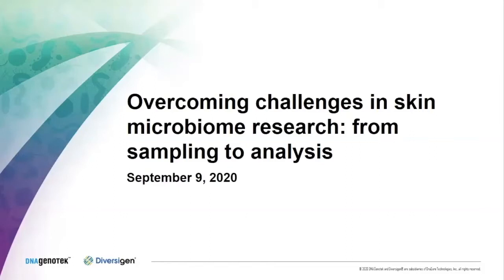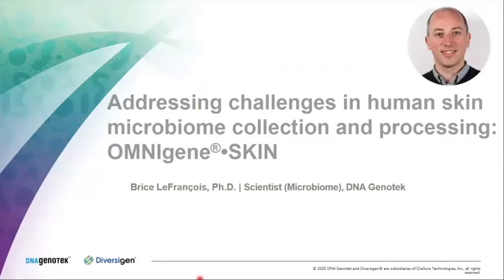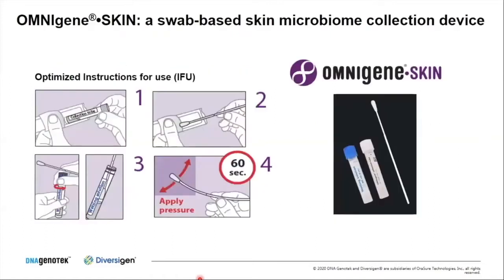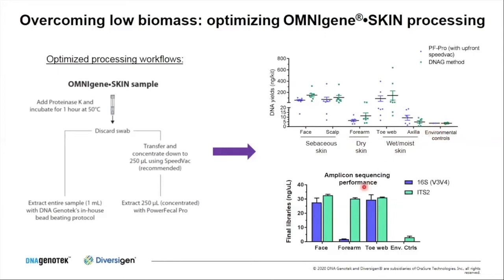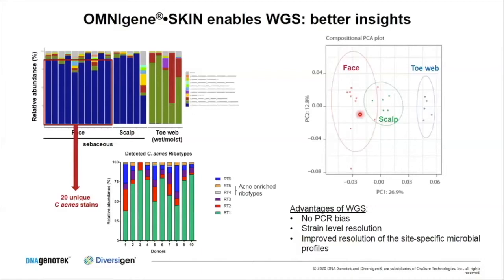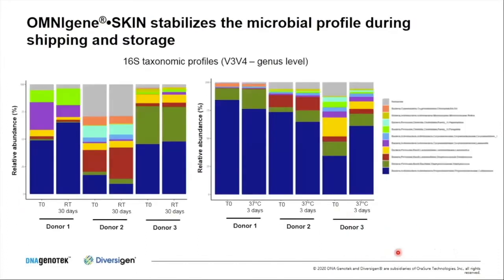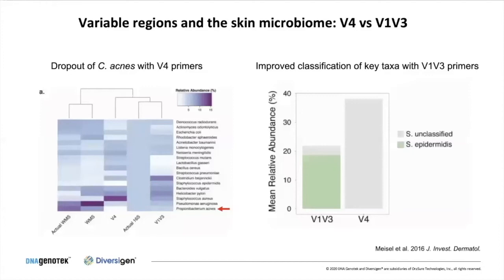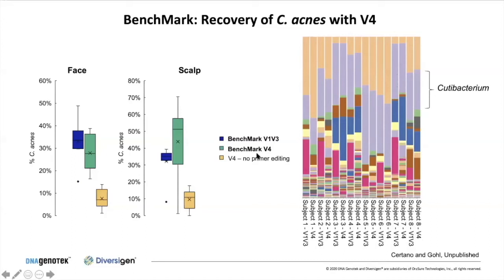Overcoming challenges in skin microbiome research: from sampling to analysis.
Our microbiome processing and sequencing experts, Daryl Gohl, Ph.D. and Brice LeFrancois, Ph.D., presented an overview of DNA Genotek’s novel OMNIgene®•SKIN sampling device for microbial DNA and how to overcome the most common challenges in skin microbiome sampling and data analysis.